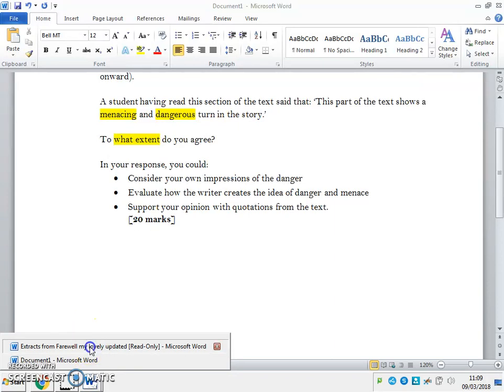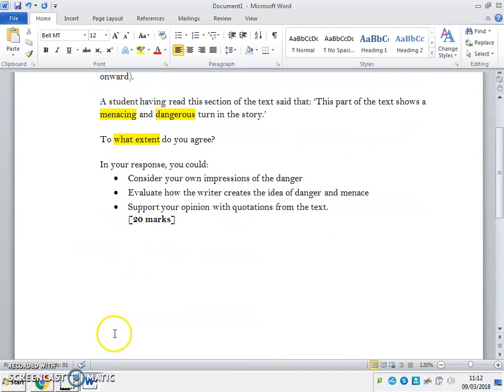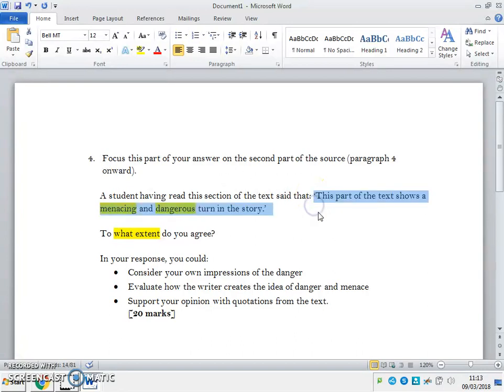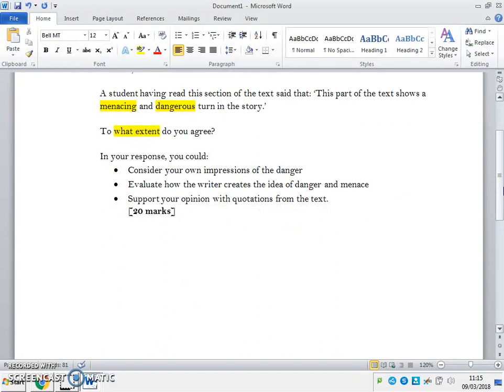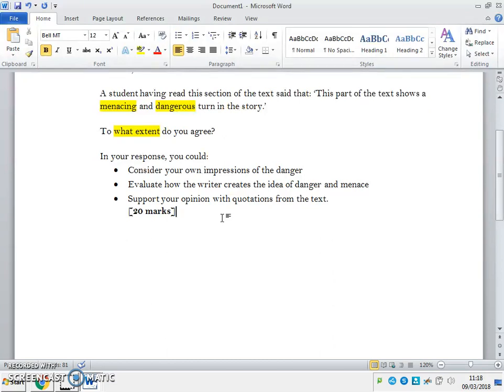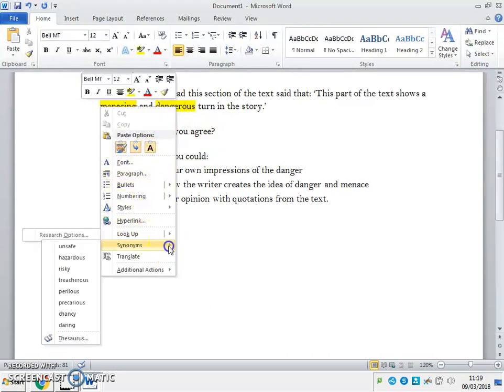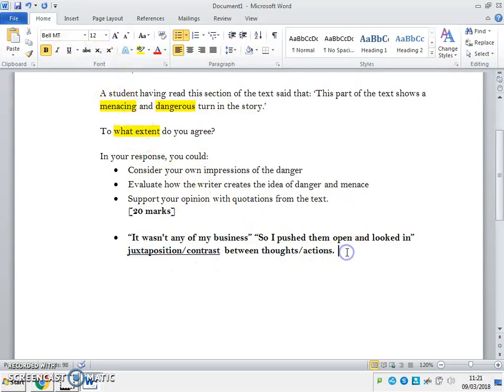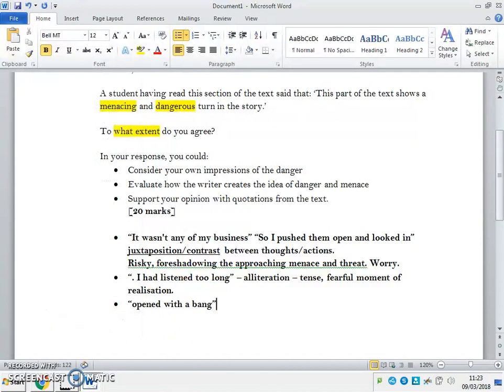AQA GCSE English Paper 1 Question 4 Planning Tips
Planning what to write for paper 1, question 4. It's a 20 mark question - so what do they want from you?